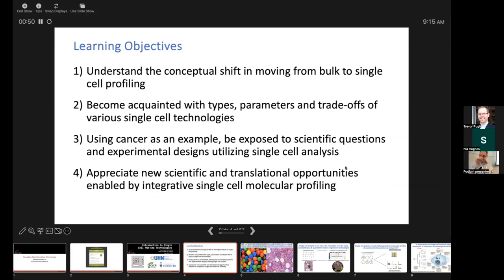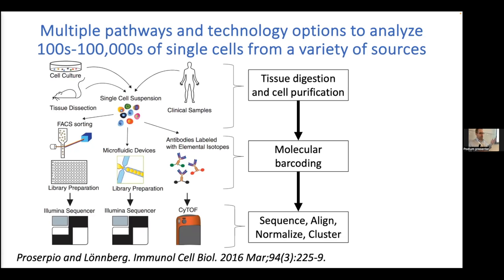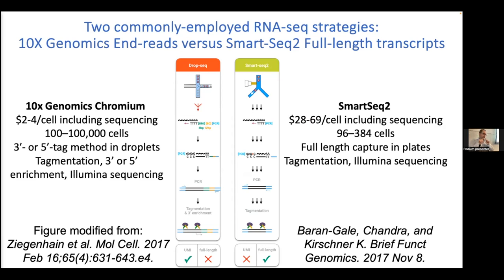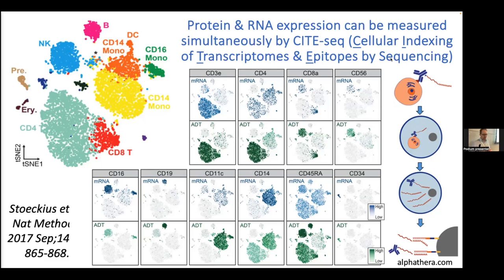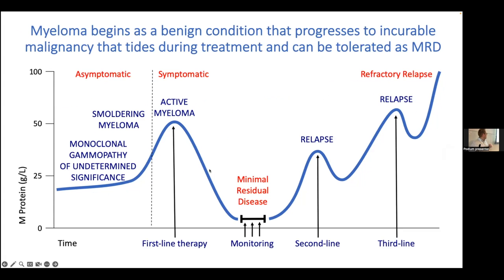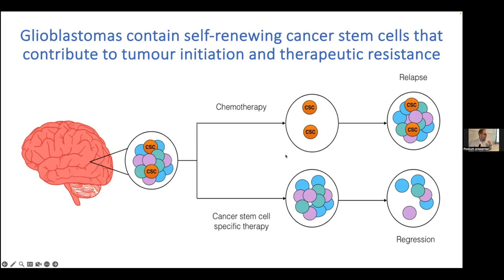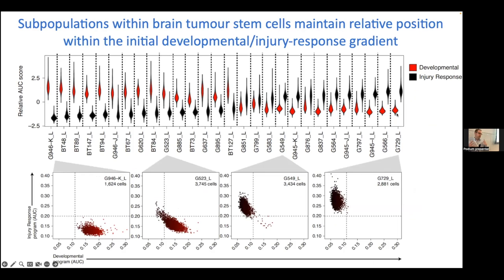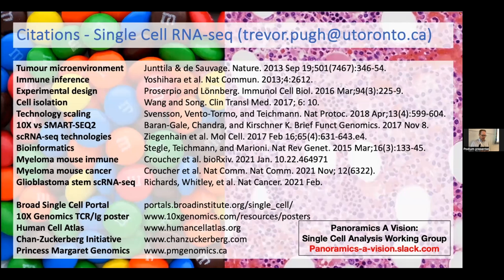Single Cell RNA-seq Analysis 2023 | 01: Introduction to Single Cell RNA-seq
Canadian Bioinformatics Workshop series:
- Single Cell RNA-seq Analysis
- Introduction to Single Cell RNA-seq (Trevor Pugh)

Lecture slides and class materials for this workshop are available